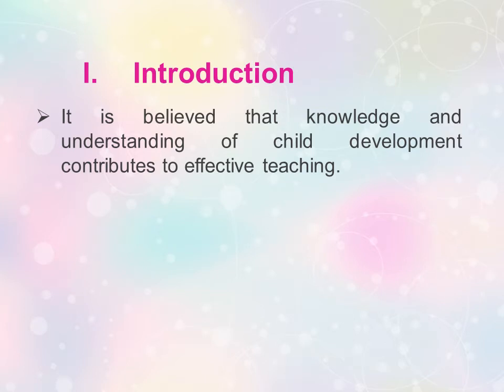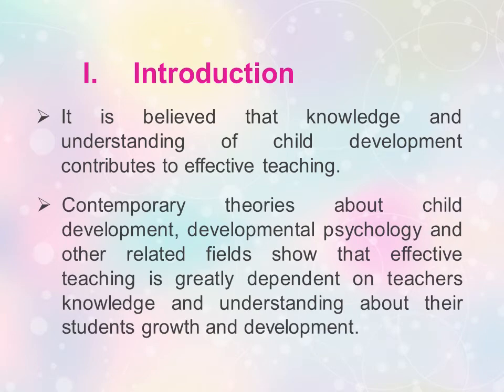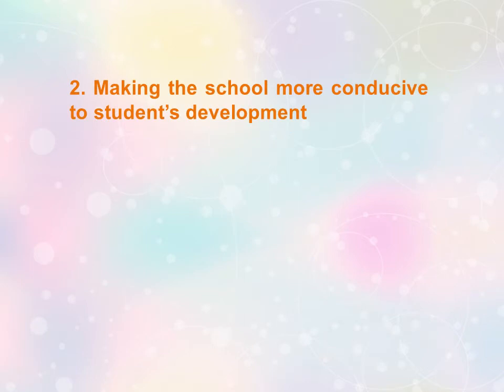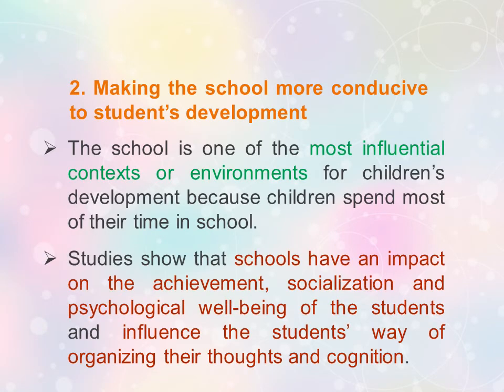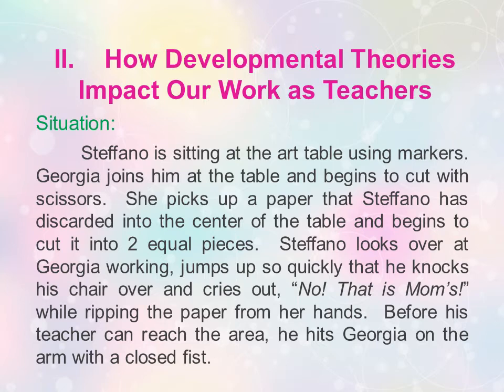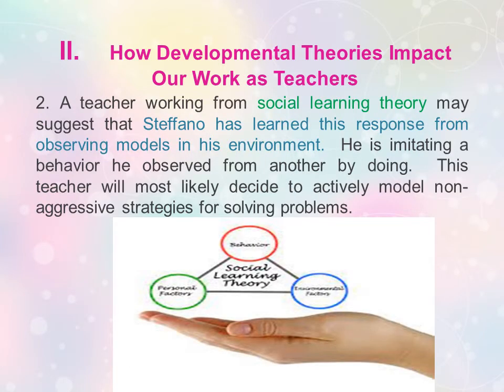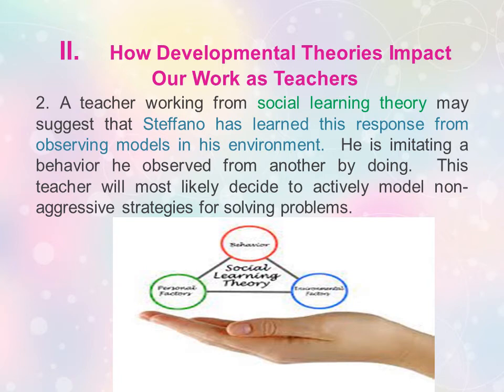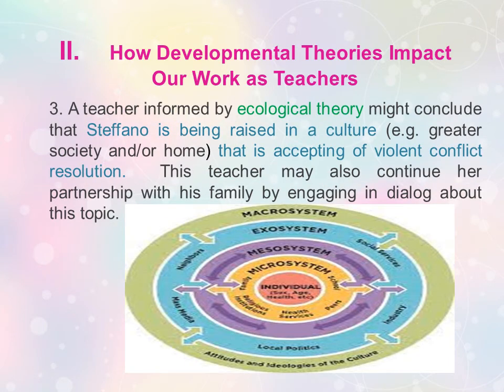Chapter 9 - Implications of Studying of Child and Adolescent Growth and Development for Educators